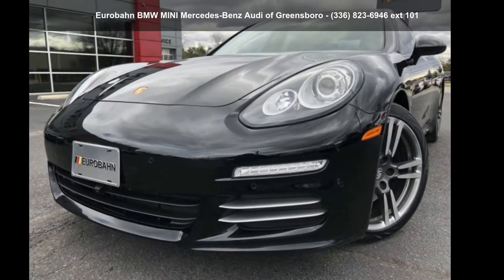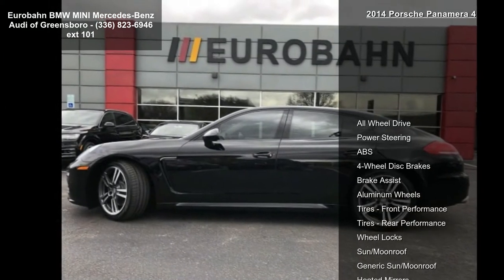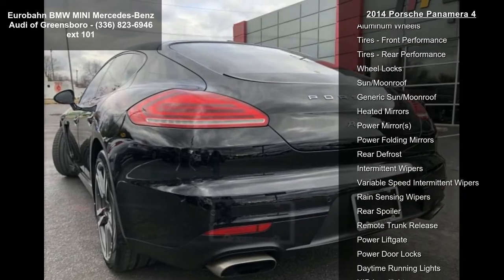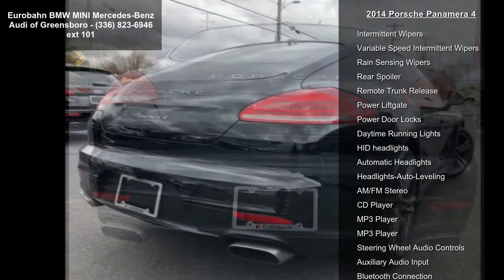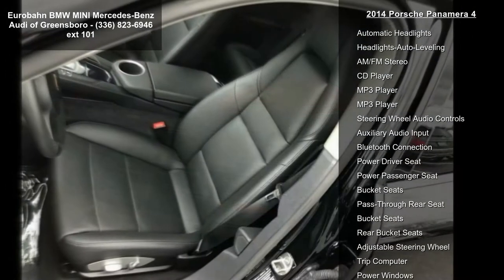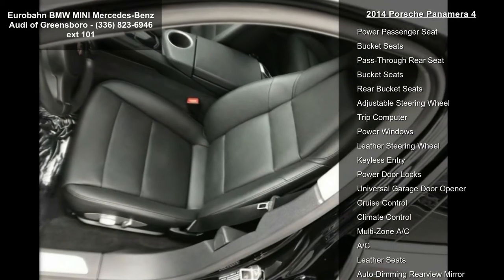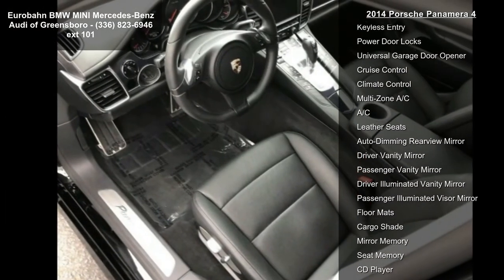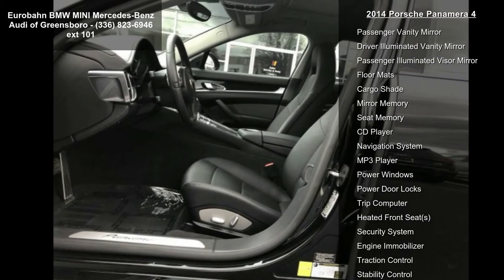2014 Porsche Panamera 4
2014 PORSCHE PANAMER 4 DOOR SEDANE 3.6L V6 310hp AWD Black over Black Awards. Only 54,771 Miles! Boasts 27 Highway MPG and 18 City MPG! This Porsche Panamera delivers a Premium Unleaded V-6 3.6 L/220 engine powering this Automatic transmission. Window Grid Diversity Antenna, Wheels: 8J x 20" Fr  and  9J x 20" Rr Panamera, Wheels w/Silver Accents w/Locks.

This Porsche Panamera Comes Equipped with These Options
Valet Function, Underhood And Cargo Space Lights, Trunk/Hatch Auto-Latch, Trip computer, Transmission: 7-Speed Porsche Doppelkupplung (PDK) -inc: 7-speed dual-clutch gearbox w/no interruption on the flow of power, A Sport button fitted as standard w/PDK enables the driver to vary gearshift characteristics from comfortable to very sporty, manual controls on the steering wheel, a manual gear se... read more